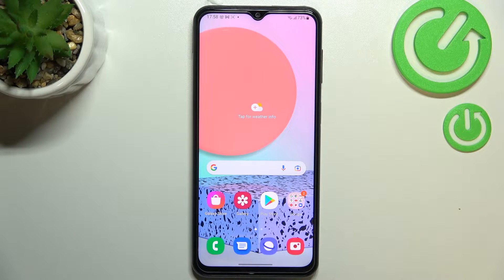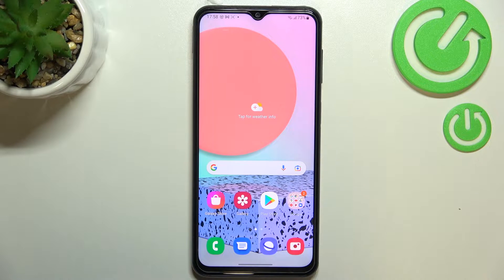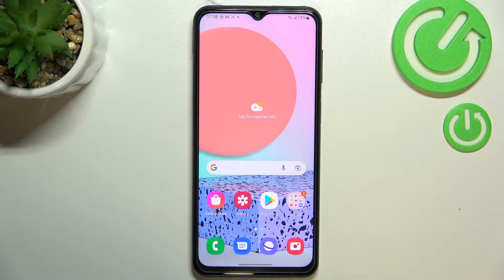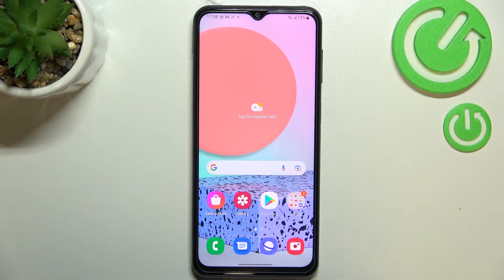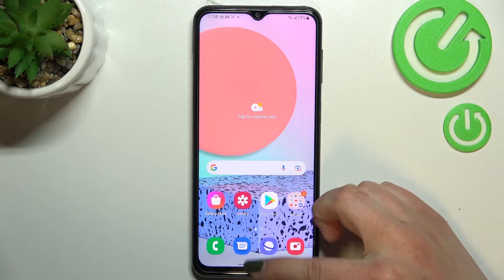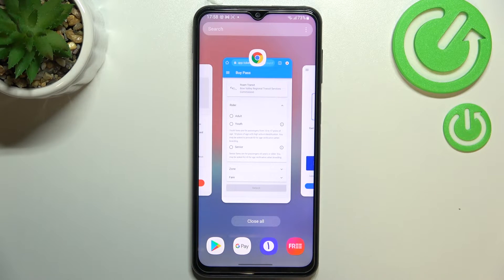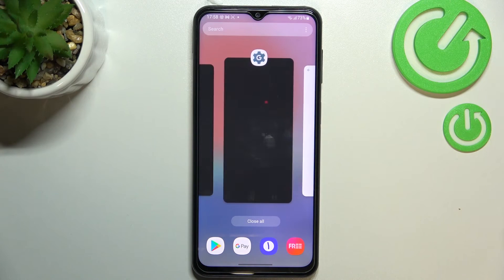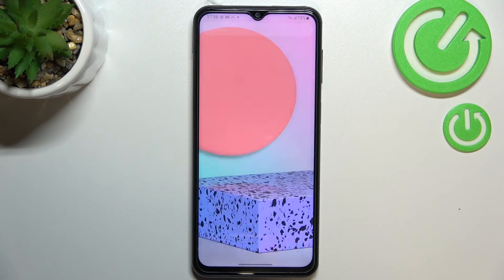How to Turn Off Running Apps on SAMSUNG Galaxy F23 | Closing Apps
Learn more information about SAMSUNG Galaxy F23:
In this video you can learn how to remove the running apps from Recents(the list of running apps), therefore, finishing them. By closing the apps that are running, you will clear the RAM of your SAMSUNG Galaxy F23  and make it work faster and smoother.  The guide explains how to access Recents both for Gesture and Button navigation types of SAMSUNG Galaxy F23.

How to close apps on SAMSUNG Galaxy F23? How to end running apps on SAMSUNG Galaxy F23? How to terminate the work of the app on SAMSUNG Galaxy F23?